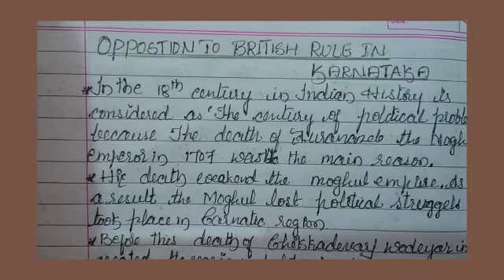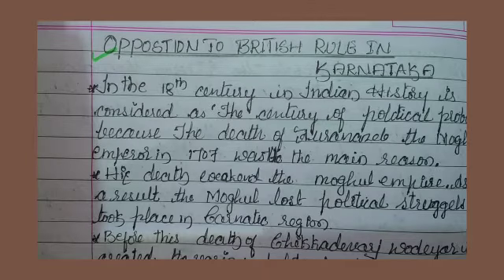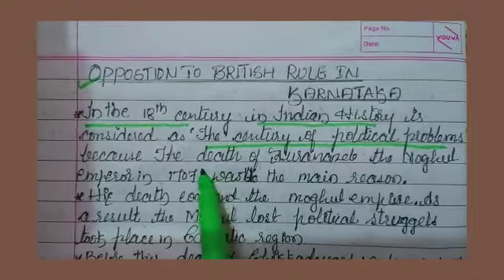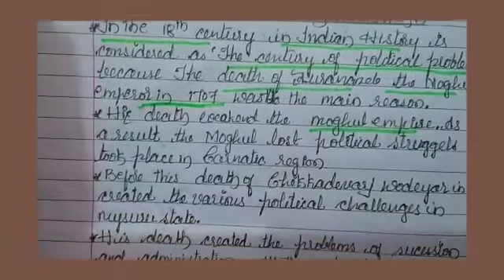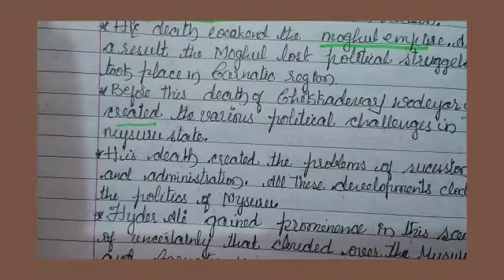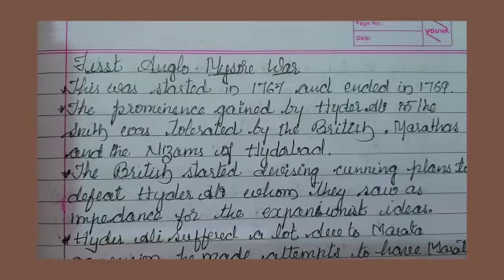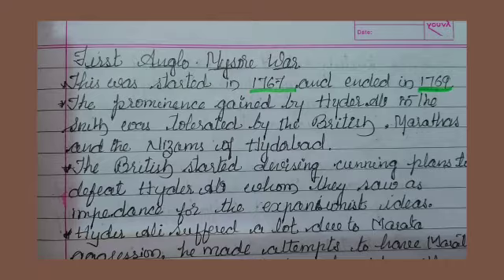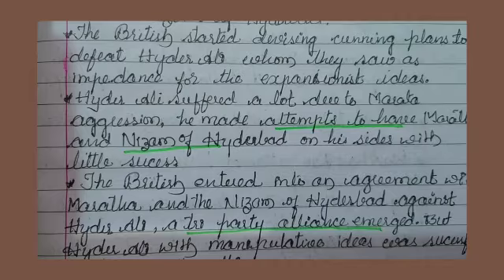Grade 10 State:Social-Opposition to British rule in karnataka